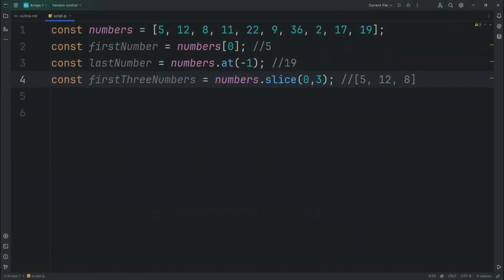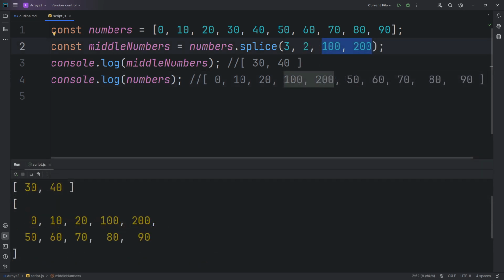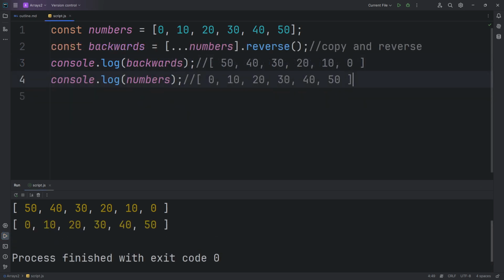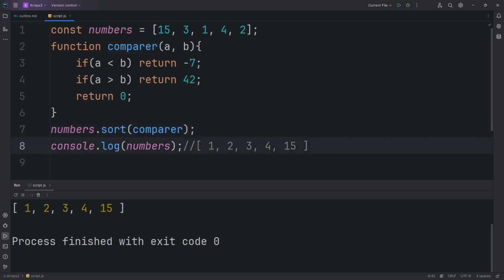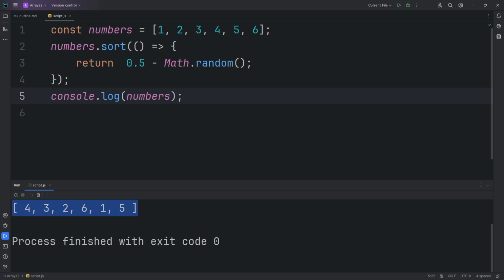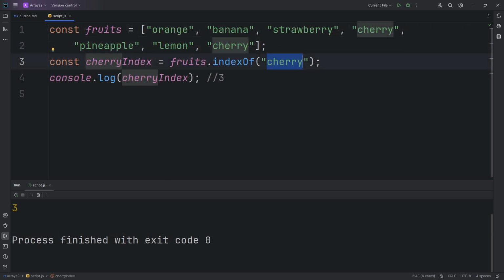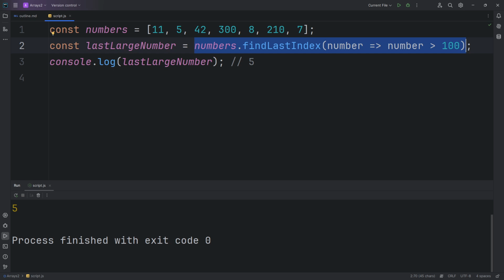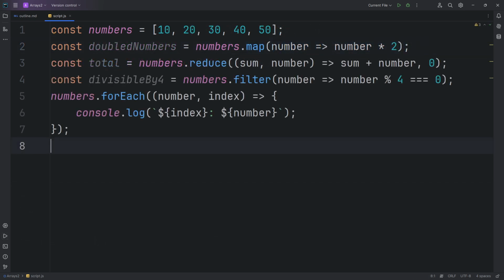JS: Arrays 2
In this second video about Javascript arrays, we discuss the pop, shift, splice, toSpliced, reverse, toReversed, sort, toSorted, indexOf, includes, lastIndexOf, findIndex, findLastIndex, find, findLast, some, and every array methods.